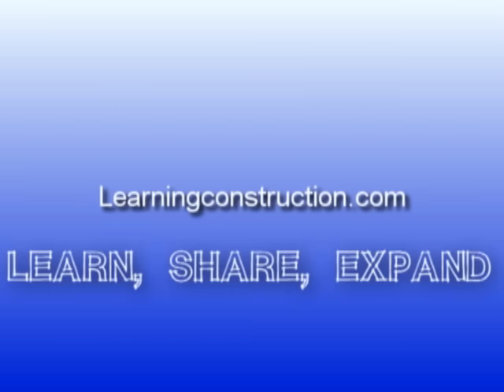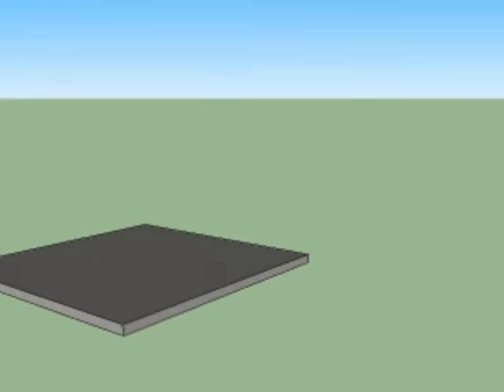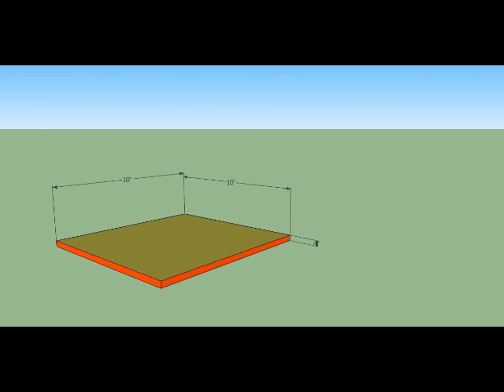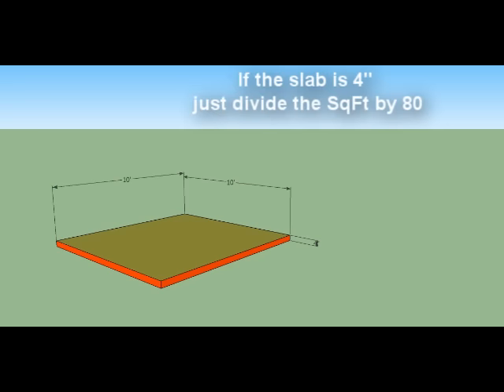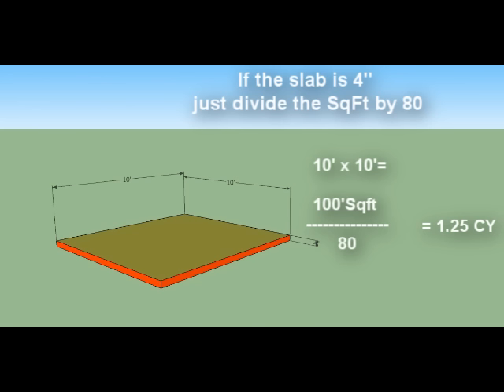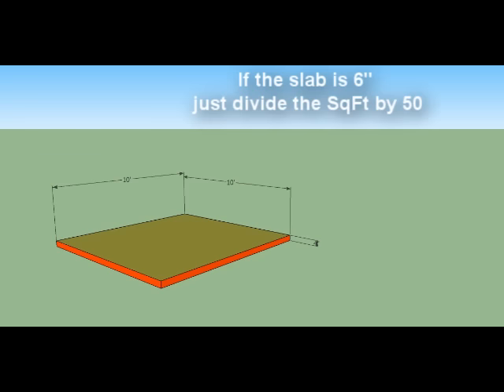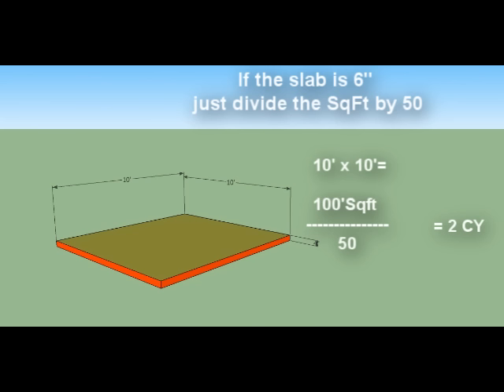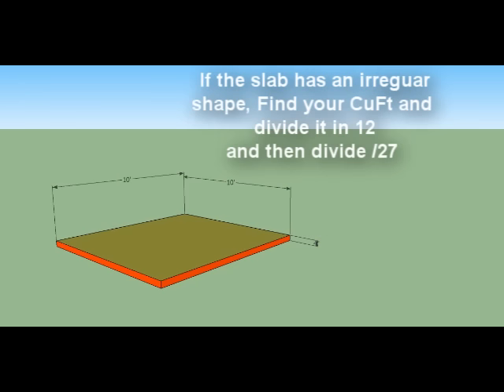How to Estimate Concrete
In order to estimate the concrete that you need for certain area, you need to know that concrete is ordered in cubic yards. Or CuYards. The conversion between Cuft and Cuyds is defined by the constant (27). But I'm not going to make it more complicated for you. I'm here to make it easy, so let's start

1) You need to know how many cubic feet you have in the area by doing the following formula: width x length x dept = cubic feet.
2) Then, divide the cubic feet by the constant 27 and that will result in the cubic yards that you will require to fill a determined area.

The following are some some quick tips to determine concrete when you already know the depth:

If you are pouring a 4" thick slab:

Multiply width by length and divide the resulting number by the constant (80).
Ej.,

(20'x40') = 800sqft / 80 = 10 Cu Yards of concrete!
If you are pouring a 6" thick slab:

Multiply width by length and divide the resulting number by the constant (50).

Ej.,

(20'x40') = 800sqft / 50 = 16 Cu Yards of concrete!
General Formula:

Multiply width by length by depth and divide it by the constant (27).

Ej.,
(20'x40'x1'6")=1200Cuft. /27= 44.44 Cu yards or 44 ½ yards.

Tip:  Try to order 1/4 yard more for every 50 ft of hose you if your using a concrete pump.